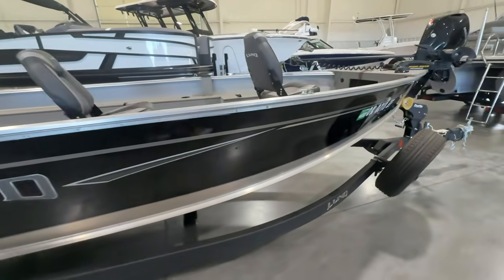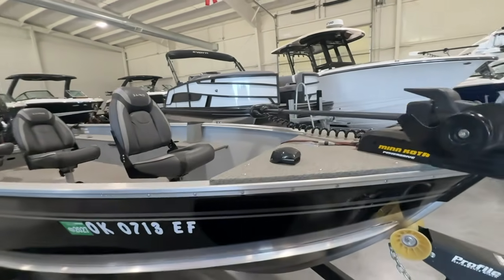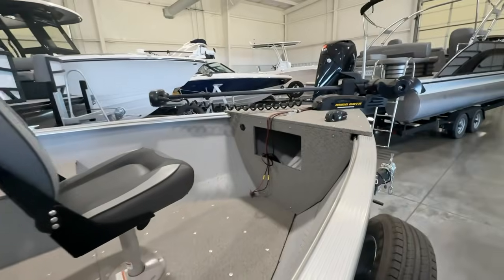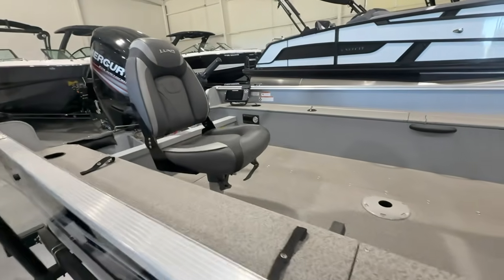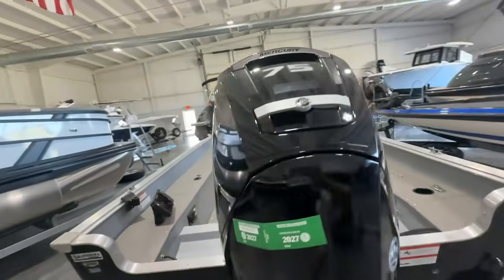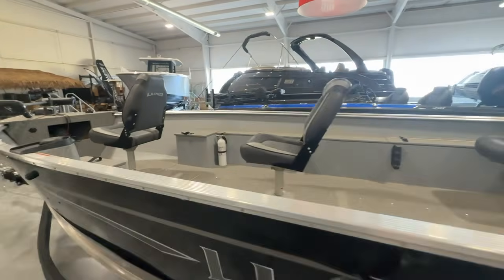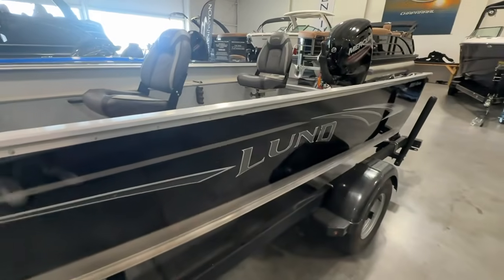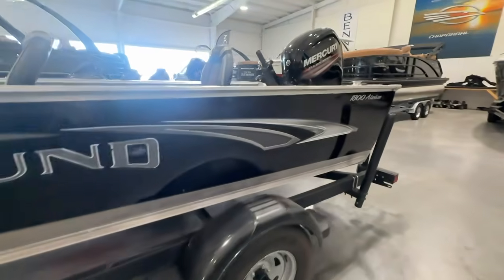Pre-Owned 2019 Lund 1800 Alaskan | Mercury 75HP Tiller | Nichols Marine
Take a closer look at this Pre-Owned 2019 Lund 1800 Alaskan, available now at Nichols Marine in Norman, OK.

Priced at $21,999, this Lund 1800 Alaskan is a versatile aluminum fishing boat built for anglers who want durability, simplicity, and dependable performance on the water. With only 67 hours, a Mercury 75HP tiller, and a hybrid V-bottom aluminum hull, this boat is ready for fishing, exploring, and making the most of your time on the lake.

Key features include:

Mercury 75HP Tiller
Only 67 Hours
Hybrid V-Bottom Aluminum Hull
Power Trim
Minn Kota 24V PowerDrive
Minn Kota 2-Bank Charger
Humminbird HELIX 7
Port Side Livewell
Gunnel Rod Storage
3 Flip Seats
Vinyl Floor
Transom Tie Downs
Single Axle Trailer with Spare Included

If you’re looking for a clean, pre-owned aluminum fishing boat with proven Lund toughness and practical fishing features, this 2019 Lund 1800 Alaskan is worth a look.